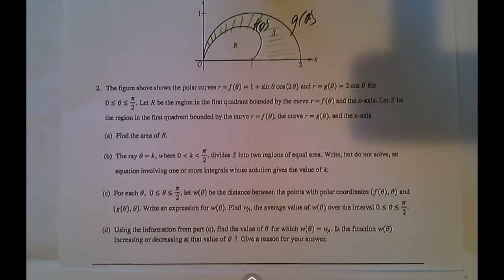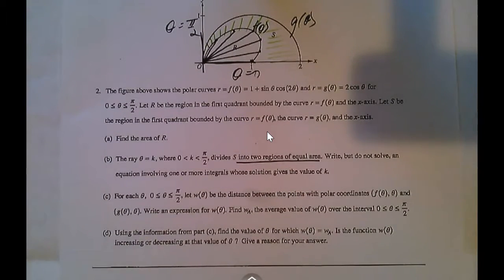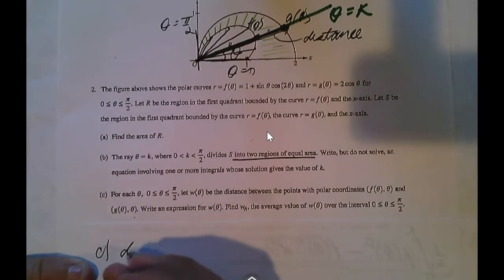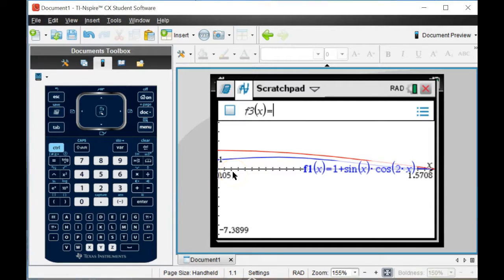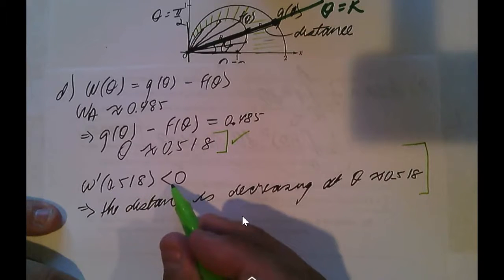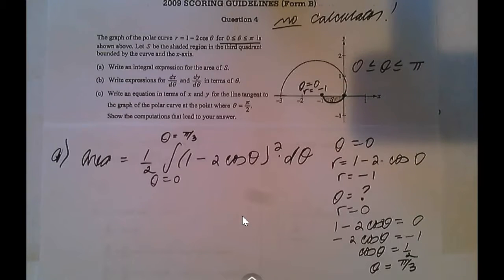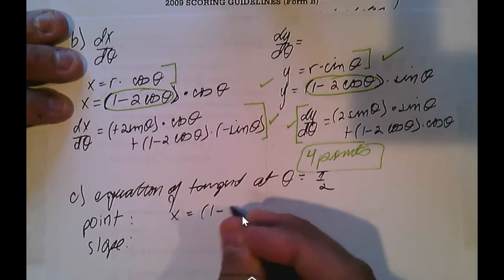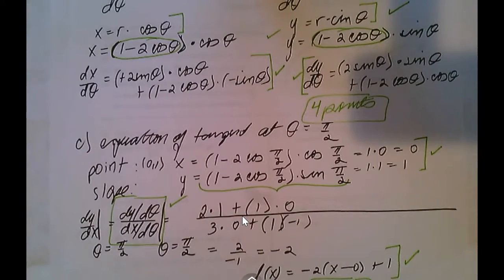BC 2017 Practice with Polar Curves